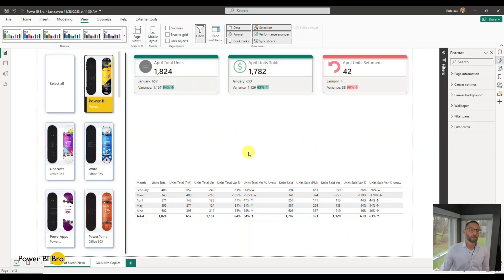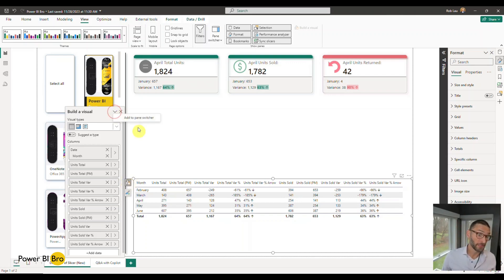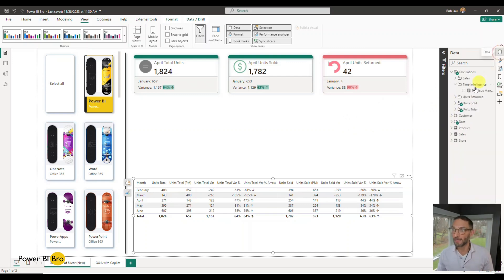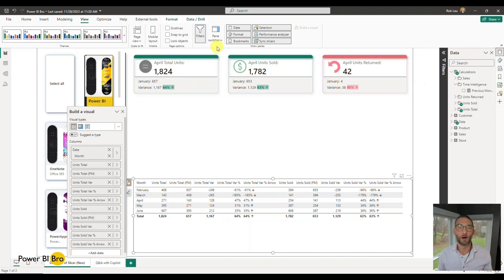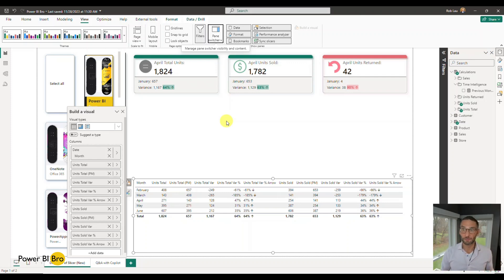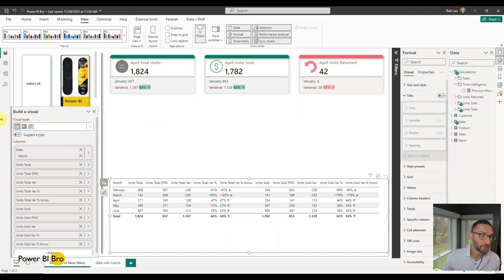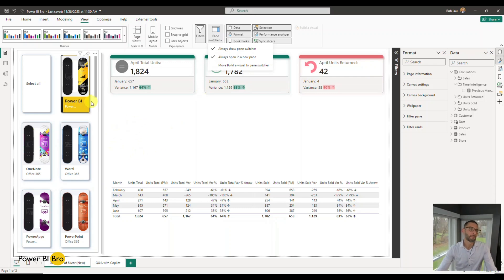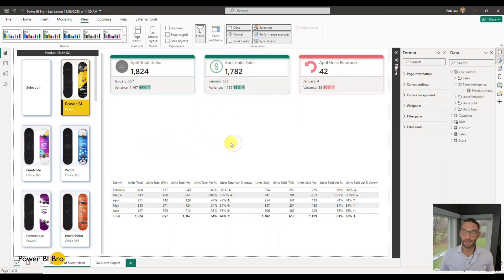Power BI On-Object Interaction Tutorial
Power BI On-Object Interaction. Dive into the dynamic world of on-object interaction in Power BI with our latest tutorial featuring three must-see tips (Nov 2023)! Unlock the potential of enhanced interactivity as we guide you through step-by-step instructions and practical examples. Learn how to leverage on-object interaction features to create engaging and responsive reports. Whether you're a beginner or an experienced user, this tutorial equips you with the knowledge to make your visuals more interactive and user-friendly. Stay up-to-date with the latest advancements in Power BI and join us on this educational journey to enhance your on-object interaction skills for powerful data storytelling!

In this PowerBI on-object interaction tutorial, I will explain 3 must see tips recently released for the power bi on-object interaction functionality in the PowerBI Nov 2023 release.

You might be wondering, what new on-object interaction features were released?  Don't worry, I will show you everything you need to know to leverage all of the new features of the PowerBI on-object functionality.  This tutorial will educate and inform the advanced powerbi dashboard developer as well as be a powerbi tutorial for beginners.

Timestamps:
0:00 - Introduction
0:28 - Mastering "Always Open"
2:21 - Configuring Pane Size
2:55 - Title Update

Want to learn how to make the most of PowerBI's on-object interaction feature? Then this tutorial is a must-watch! You'll discover 3 valuable tips on how to utilize on-object interaction to enhance your data analysis and reporting skills. Don't miss out on this valuable knowledge!